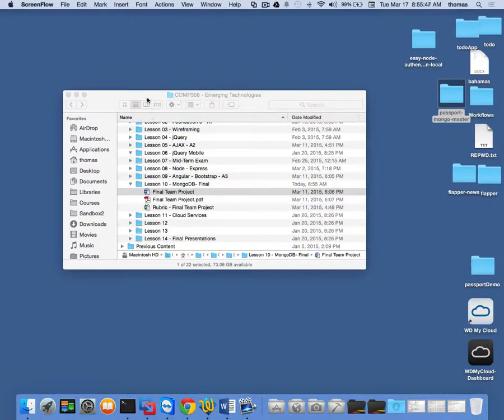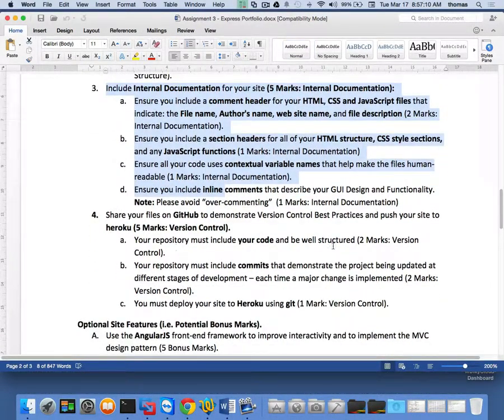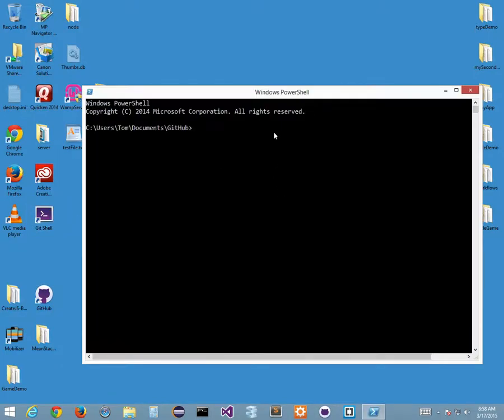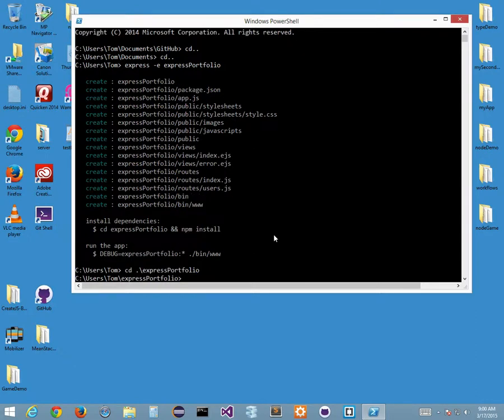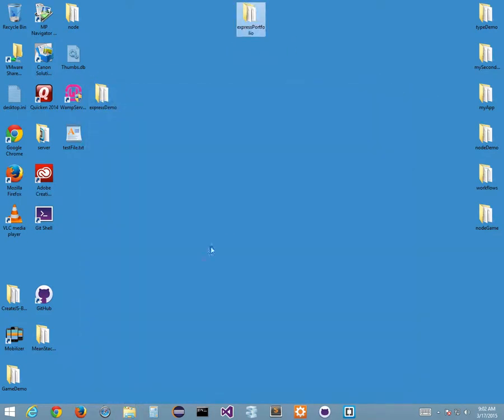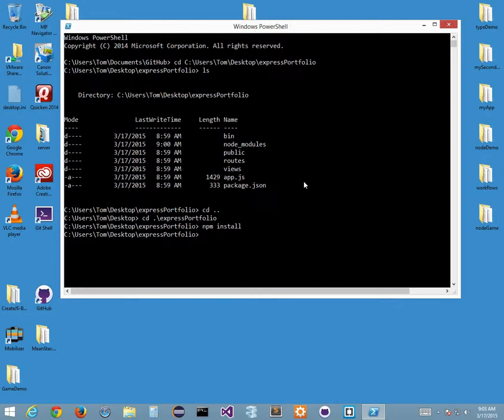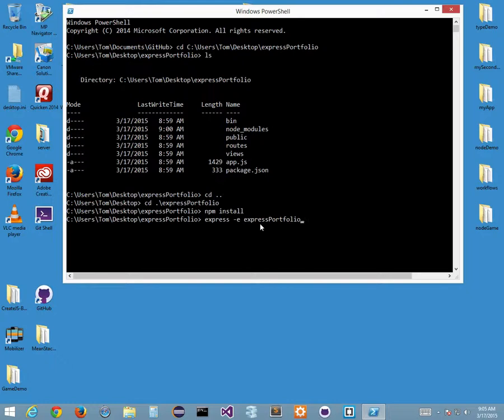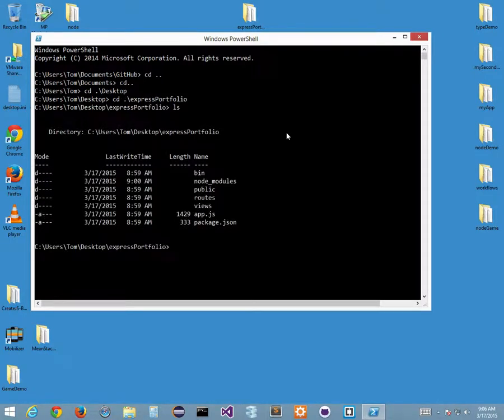COMP308 - Lesson 10 - Part 2